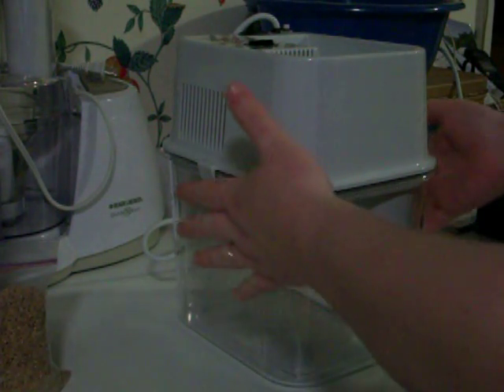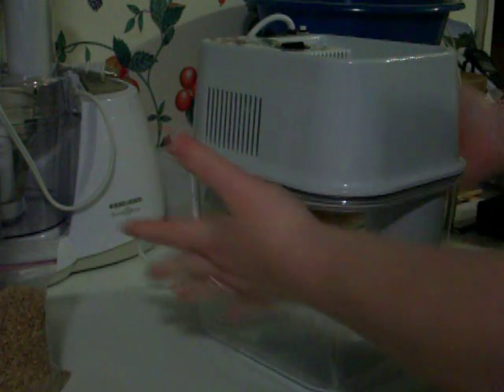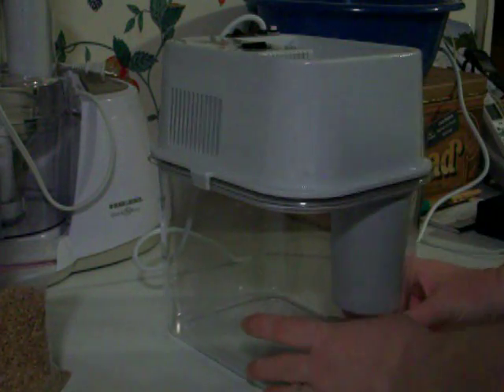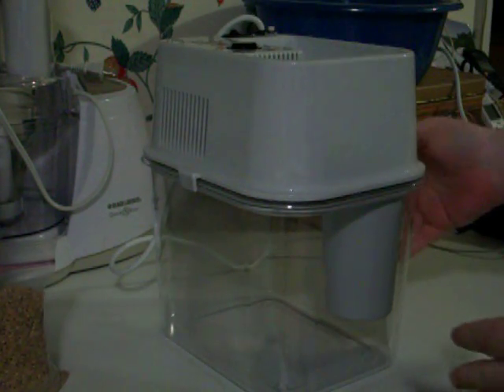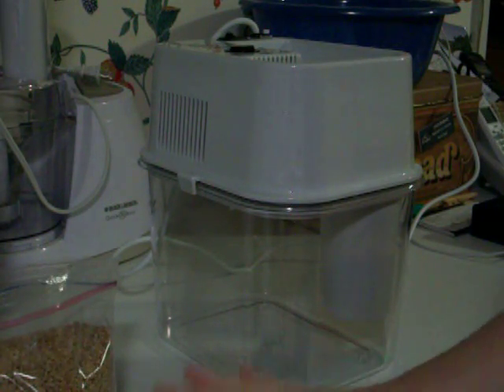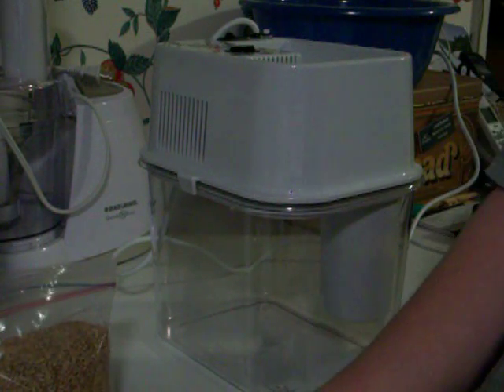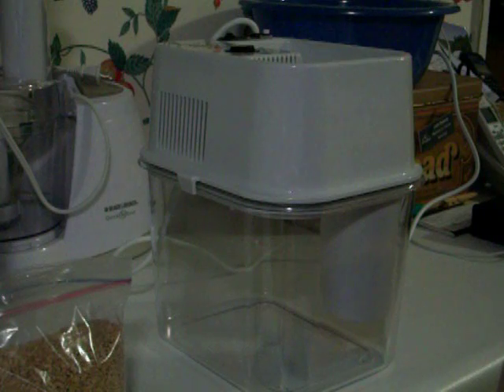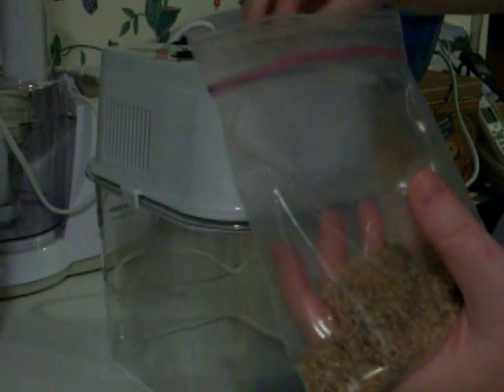The Blentec Kitchen Mill : Part 1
Creating hamburger buns with The Blentec Kitchen Mill